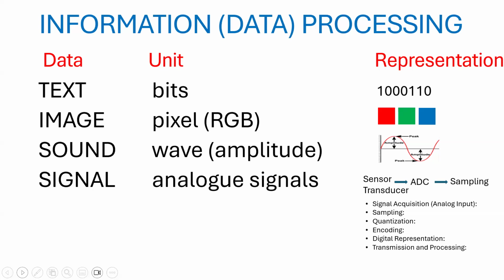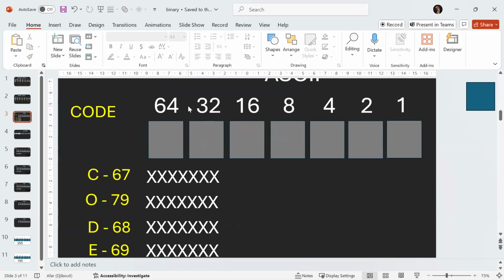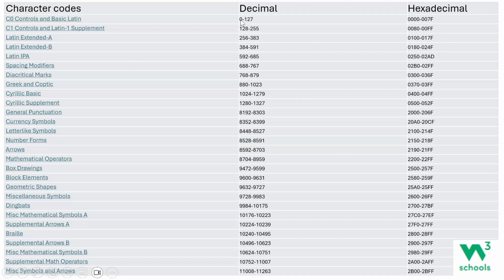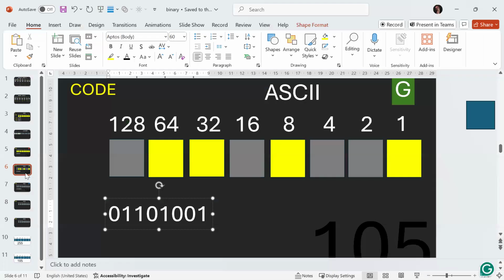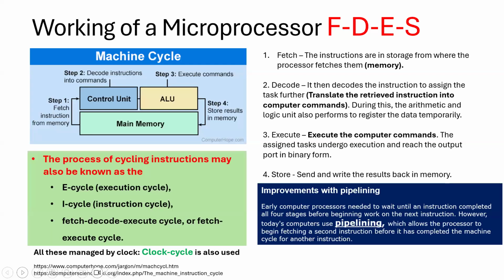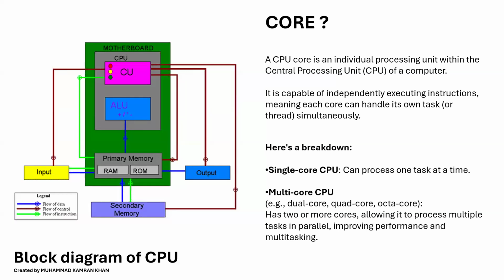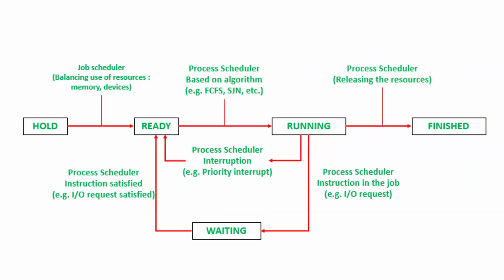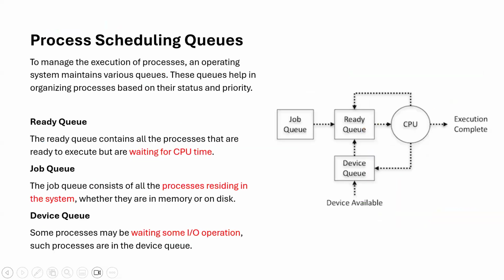KodeCamp 5.0 DAIPODS Class 3 - Digital Literacy Fundamental 3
Information (Data) Processing